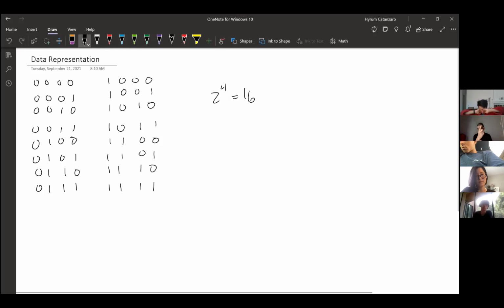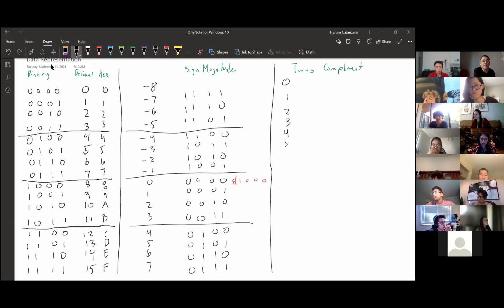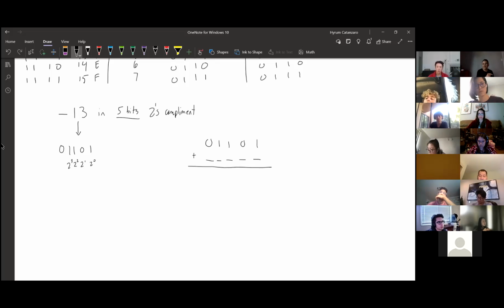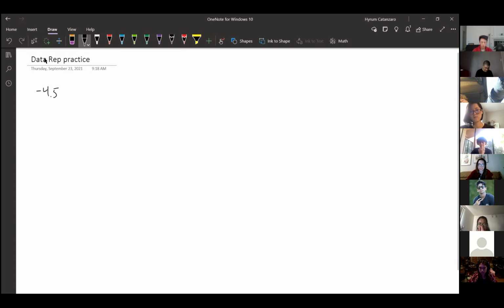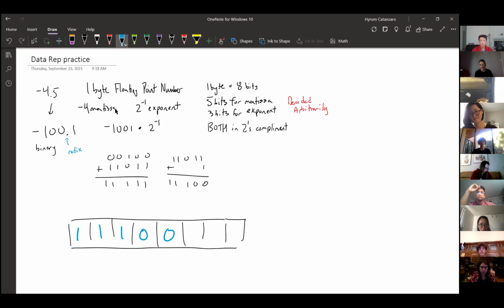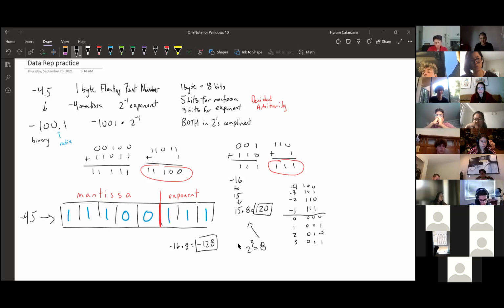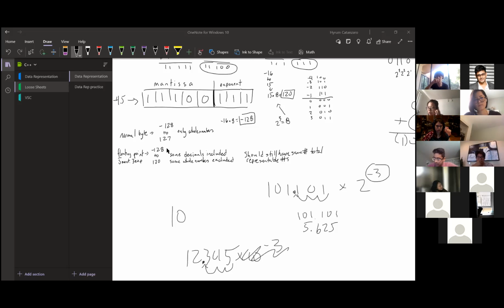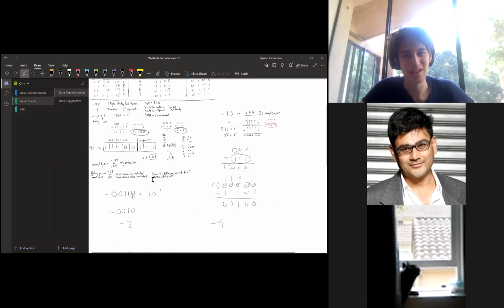CS2A Fall 21.2 - Tue Sep 23